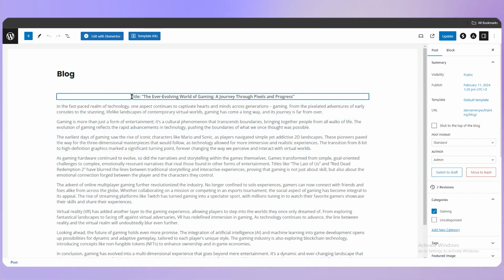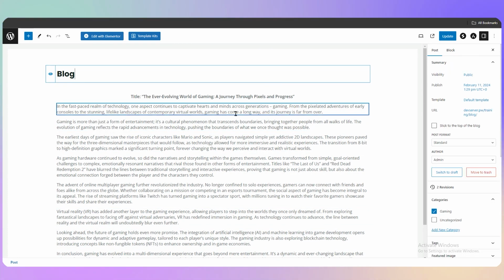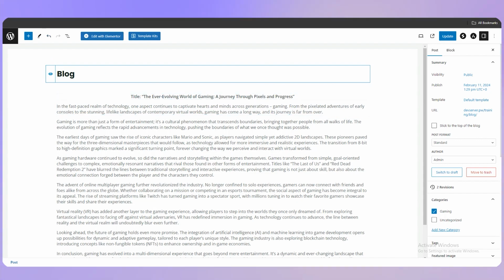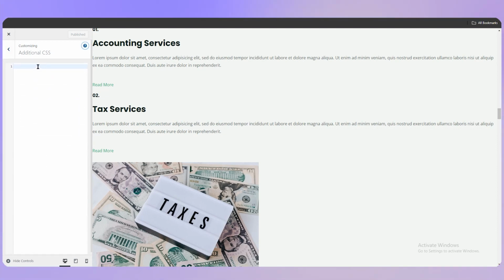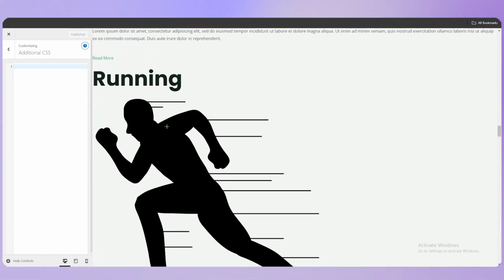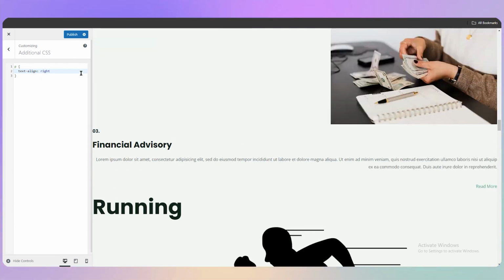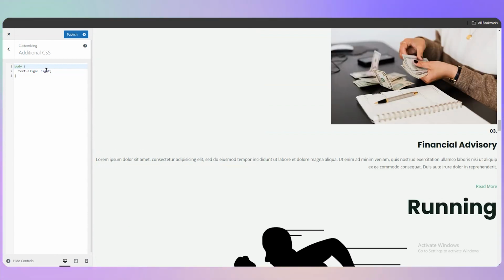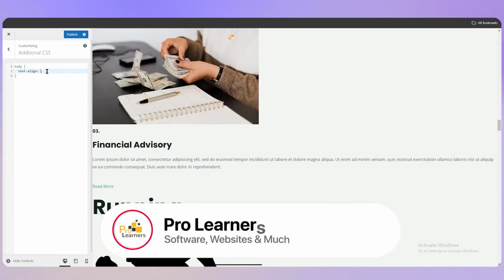How To Align Text In WordPress 2024 | Center text in Wordpress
If you are looking for a video about Center Text In WordPress, here it is! In this video I will show you Adjust Text In WordPress. Be sure to watch the video to the very end.
You'll Learn Set Up Text In WordPress.

00:00 Intro
00:17 1st Method
00:47 2nd Method
02:24 Outro